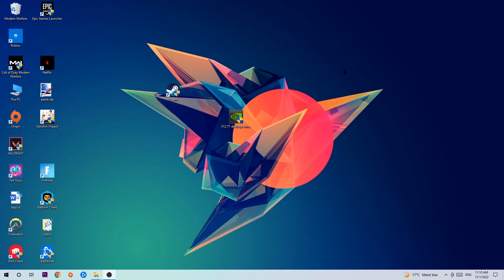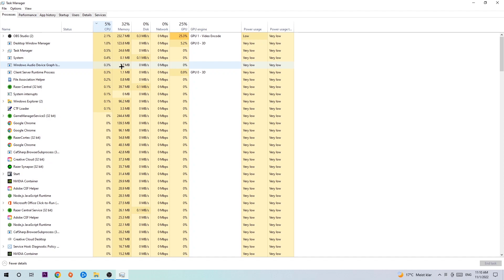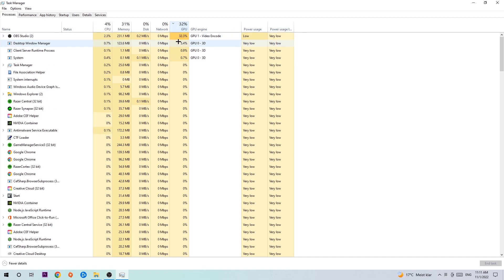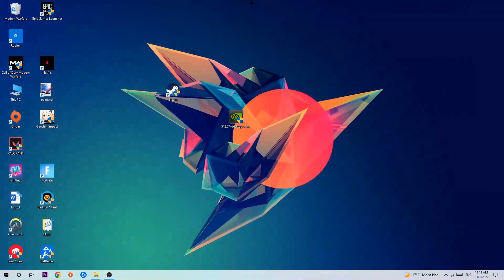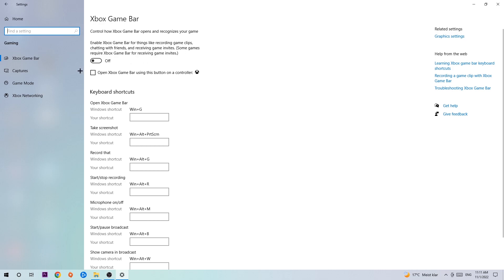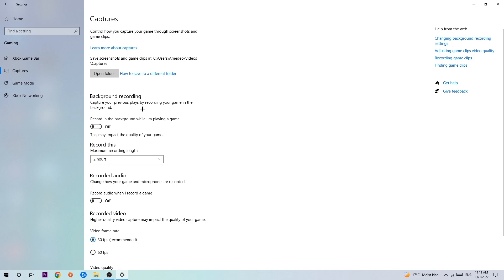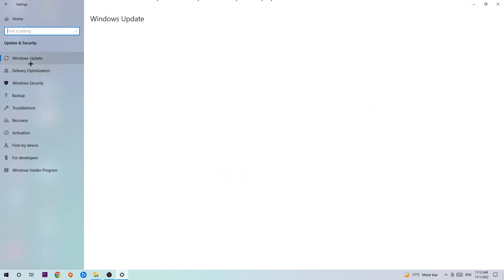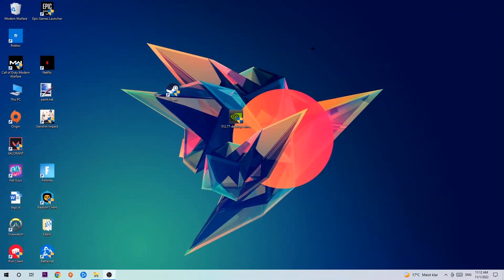Black Desert – How to Fix Fps Drops & Stuttering – Complete Tutorial